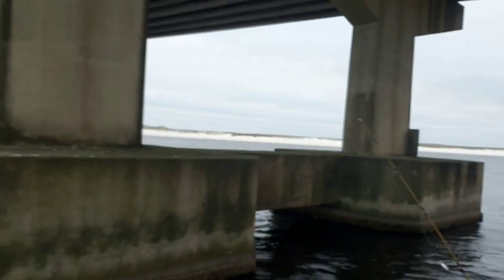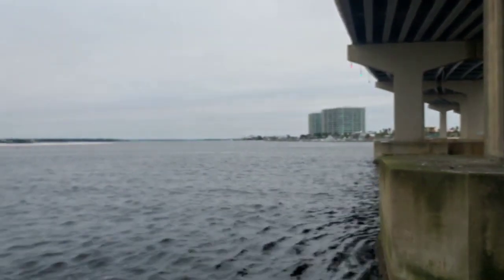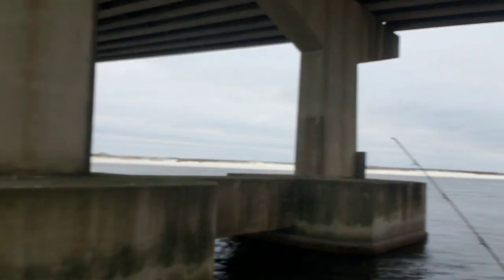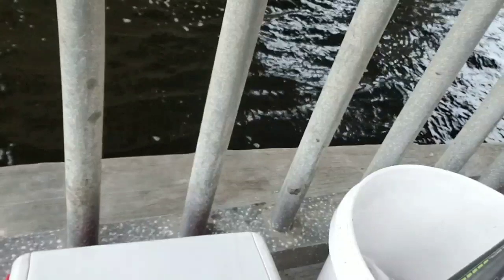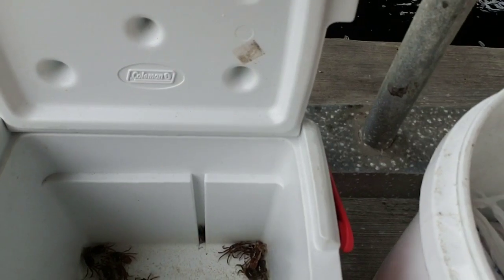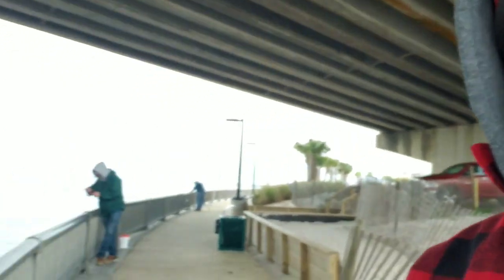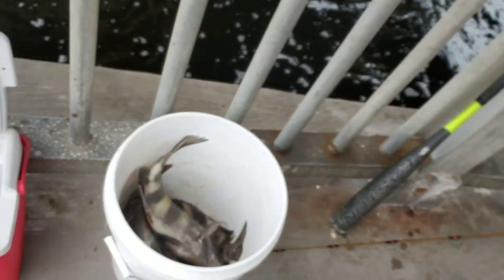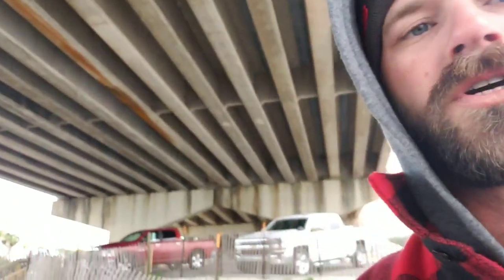Shore Fishing Sheepshead in Orange Beach AL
Hey guys! Today I went out and fished for Sheepshead and had a successful morning! It was cold, low 40's with a cold wind and a strong current. I used heavier tackle because of the current, 2oz Carolina rig and a 1/0 offset live bait hook. 5 in the cooler. I chummed the water and it took a solid 30-45 min for the sheeps to start biting but the Chum seemed to work.